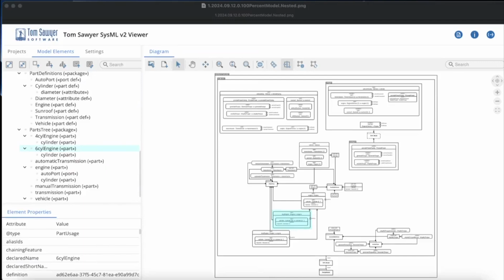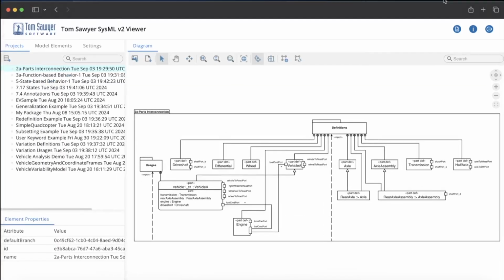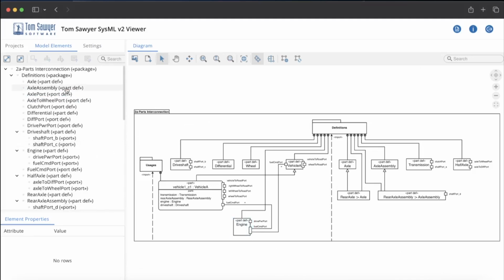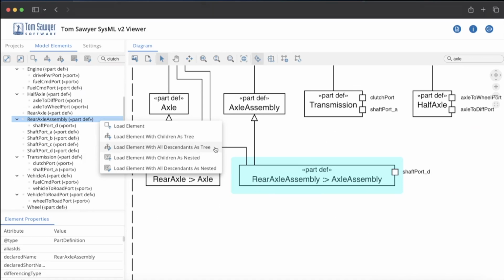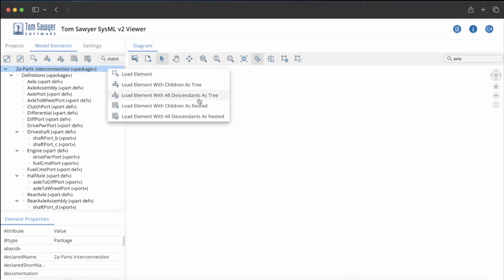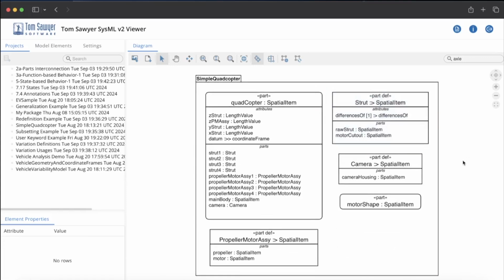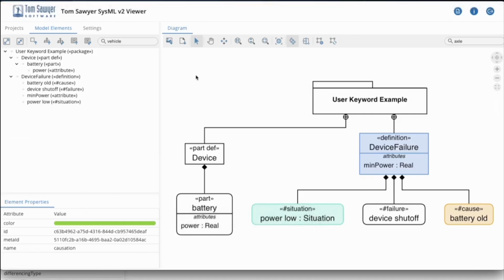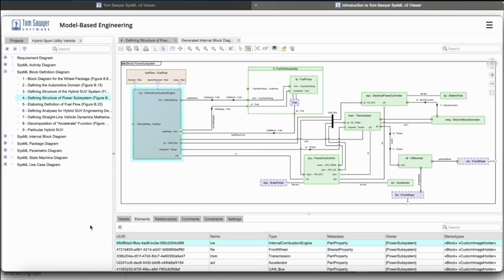Webinar: Unlock SysML v2 Models with Automatic Visualization in Tom Sawyer SysML v2 Viewer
In this webinar, we introduce Tom Sawyer SysML v2 Viewer, a powerful tool for automatic model visualization and navigation of SysML v2 API-compliant models. Designed for systems engineers, this viewer simplifies the exploration of complex SysML v2 models with intuitive navigation, synchronized views, automatic layouts, and color-coded insights.

SysML v2 Viewer helps engineering teams:
• Gain rapid insights from complex models with clear, automatic layouts.
• Navigate dependencies, hierarchies, and interconnections across system elements.
• Focus on the most relevant details by selectively loading model data.
• Customize visualizations with colors and styles to highlight risks and key elements.
• Work seamlessly with any SysML v2 API-compliant repository—whether on-premises, in air-gapped environments, or via the AWS Marketplace.

This session also features insights from Santiago Leon, SysML v2 specification contributor and lead developer of the SysML v2 Viewer.

Key Takeaways
• What makes SysML v2 different from SysML v1
• How automatic layout saves hours of manual diagramming
• Techniques for incremental model navigation and link tracing
• Adding color and keywords for better risk visualization
• Support for both SysML v2 and SysML v1 projects

Timestamps
0:00 – Welcome & Introduction
1:00 – About SysML v2 and OMG contributions
2:40 – Product overview: SysML v2 Viewer
4:10 – Automatic layouts and navigation features
6:00 – Search and filtering in large models
8:20 – Link navigation and relationship tracing
10:00 – Nested vs. tree-based visualization approaches
12:00 – Incremental layout and manual adjustments
14:40 – Adding colors, keywords, and custom styling
16:00 – Documentation integration and help resources
17:00 – SysML v1 vs. SysML v2 support
18:30 – Wrap-up and how to get started